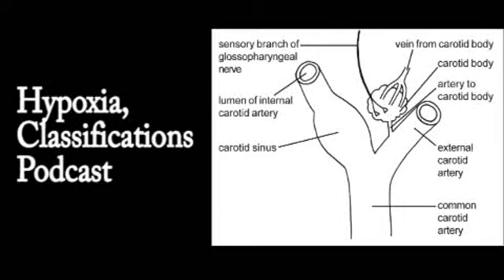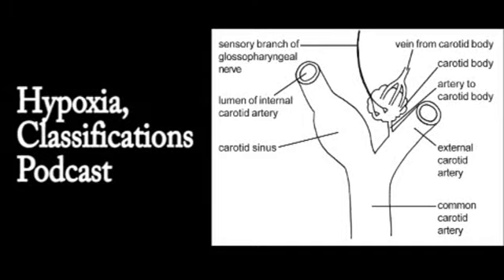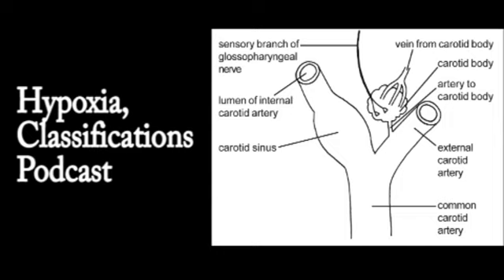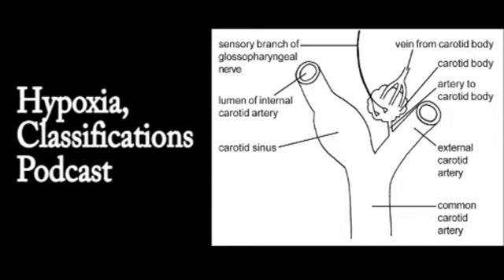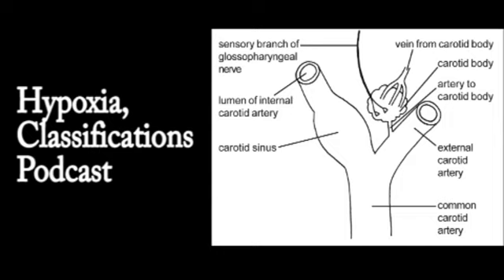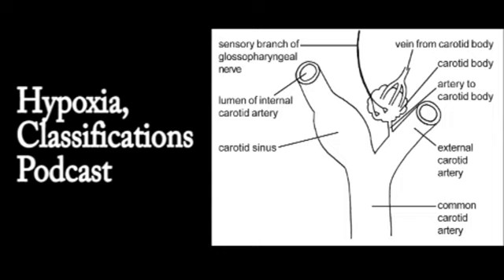Hypoxia Classifications Podcast